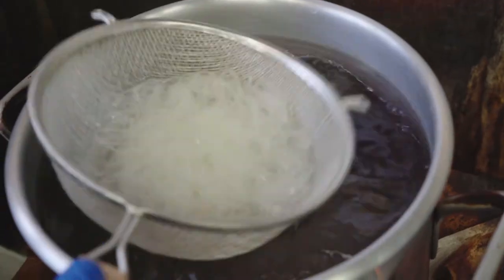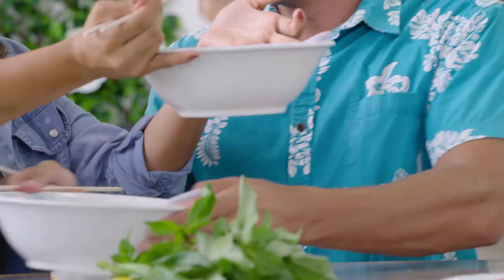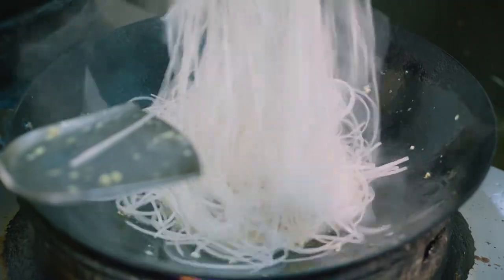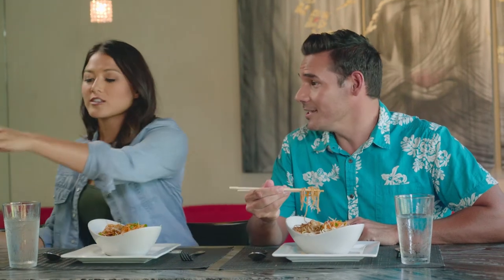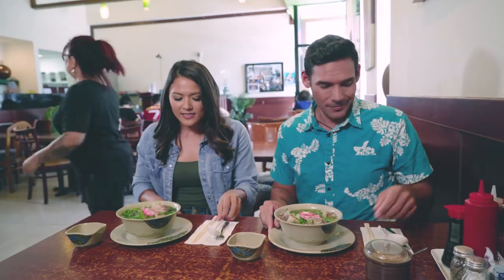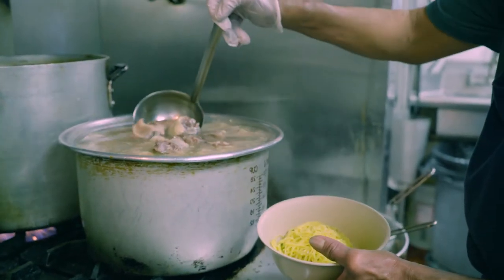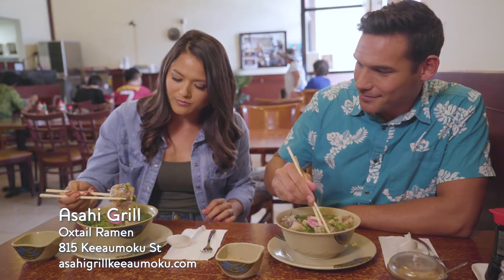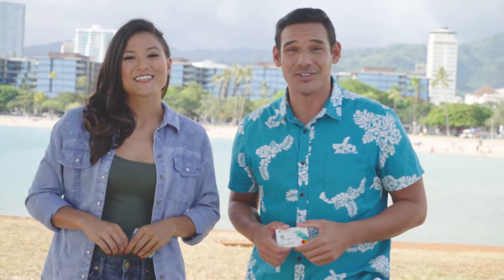Need Series - Noodle Quest Episode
Cody and Crystal set out on a quest to discover the noodle dish they need in their lives. Produced by Kinetic Productions, Directed by Ryan Kawamoto.